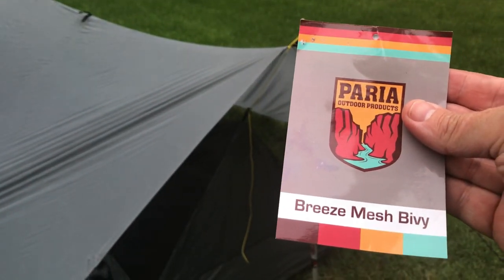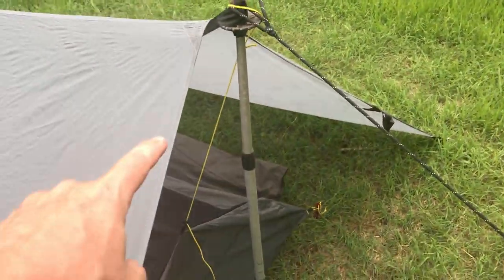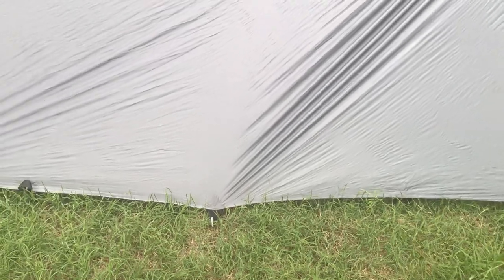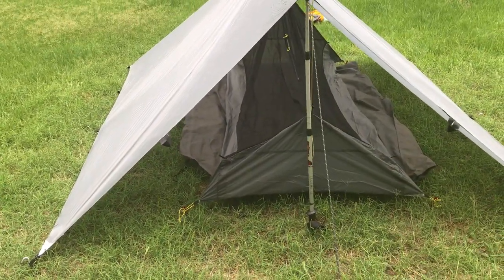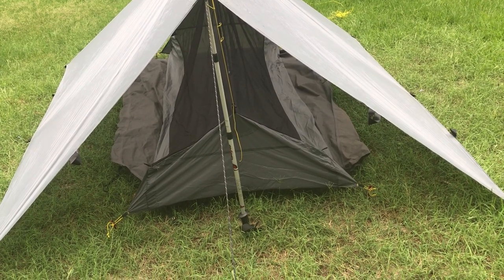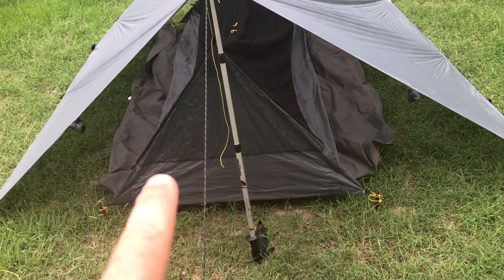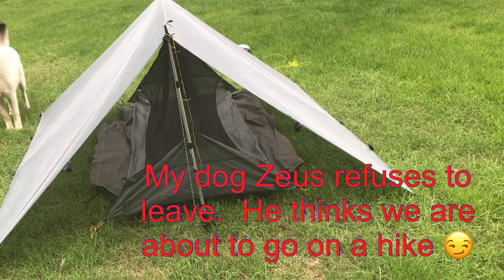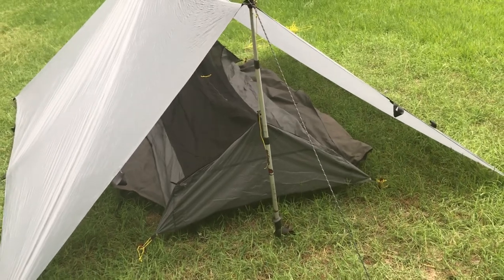INEXPENSIVE TARP AND BIVY SET UP FOR ULTRALIGHT BACKPACKING UNDER 2 LB.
Paria Outdoors Beeezy Mesh Bivy and Lite Outdoors 8x10 Tarp

YouTube free music: Chris Haugen “CastleShire”